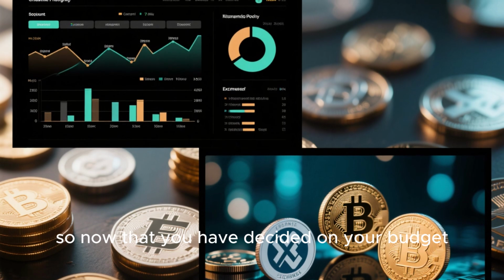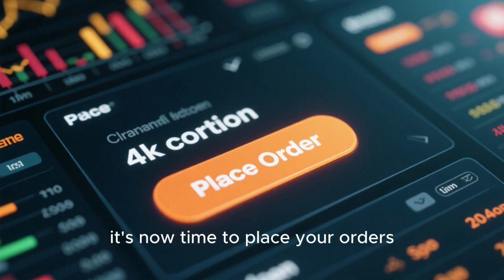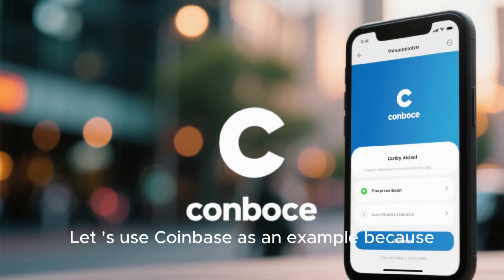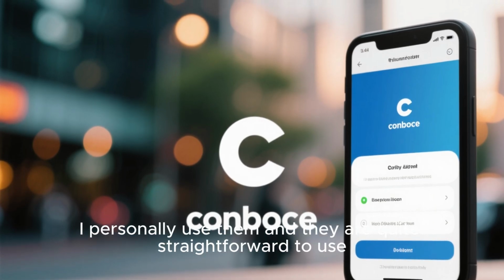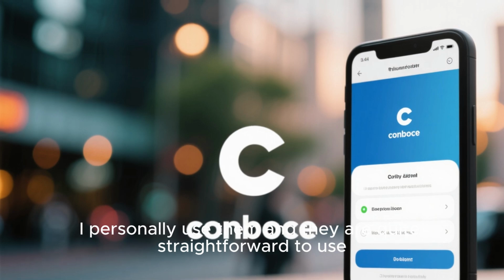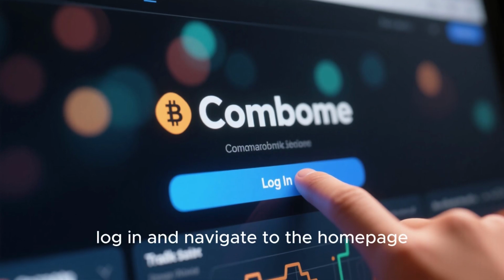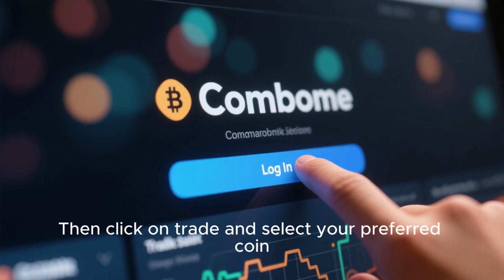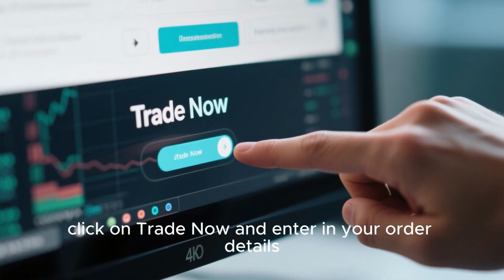👉 How to Start DCA in Crypto | Beginner’s Step-by-Step Guide to Bitcoin & Ethereum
🚀 Want to invest in crypto but don’t know where to start? The safest strategy for beginners is Dollar Cost Averaging (DCA). In this step-by-step guide, we’ll show you exactly how to start DCA in Bitcoin & Ethereum — even with just $50 per week.

📌 What you’ll learn in this video:
0:00 – Hook: Why DCA is the best beginner strategy
0:30 – Step 1: Decide your budget ($50/week example)
2:00 – Step 2: Pick your coins (BTC, ETH recommended)
3:30 – Step 3: Choose your exchange or wallet
5:00 – Step 4: Automate your buys
6:30 – Step 5: Track portfolio & stick to the plan
7:30 – Common beginner mistakes
8:30 – Wrap-up + Call to Action

💡 Why DCA?

Reduces risk of bad timing

Easy to follow for beginners

Works best for long-term investors

Hashtags (SEO Tags):Crypto